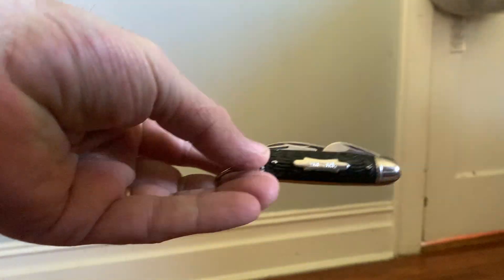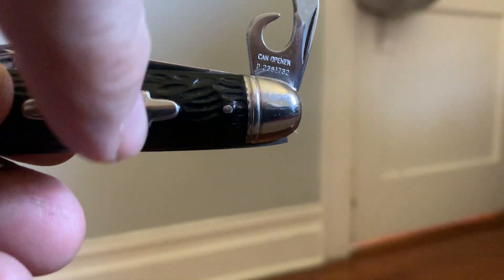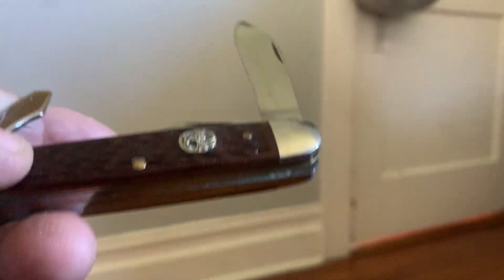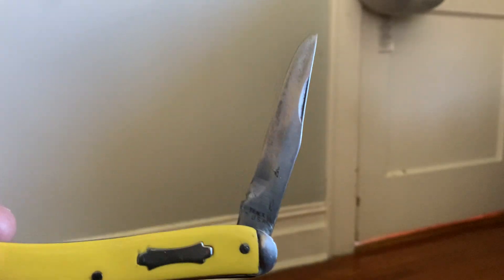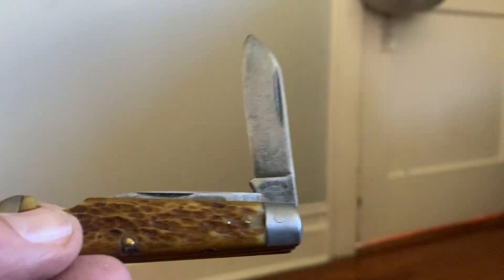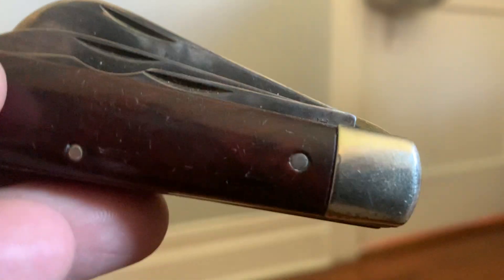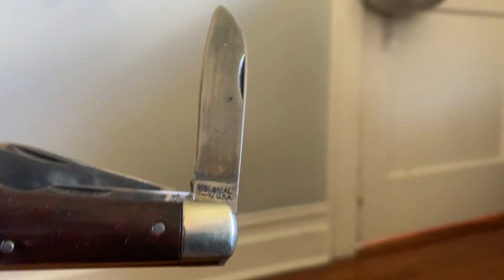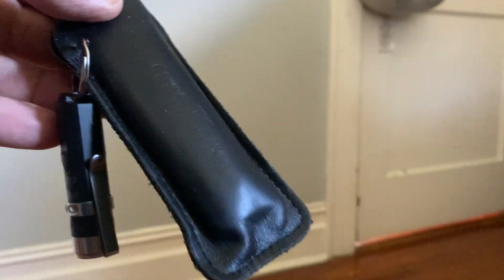Some old pocket knives